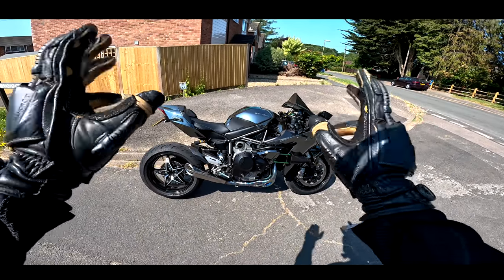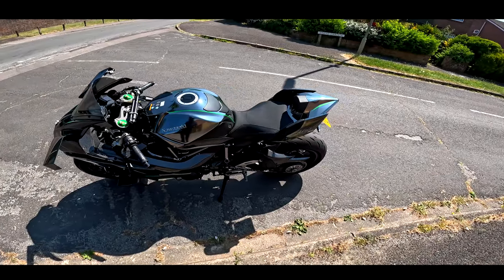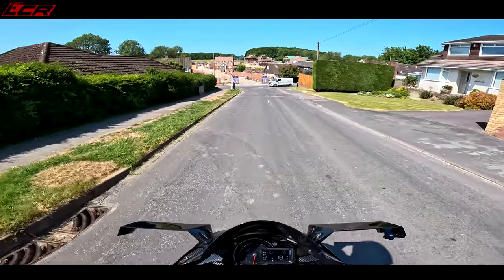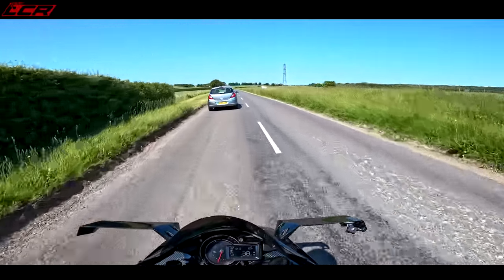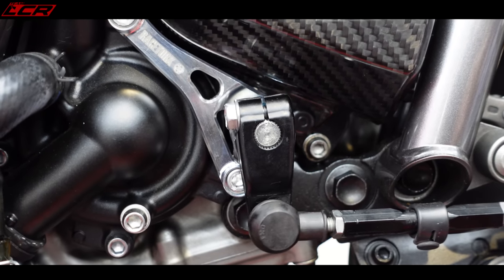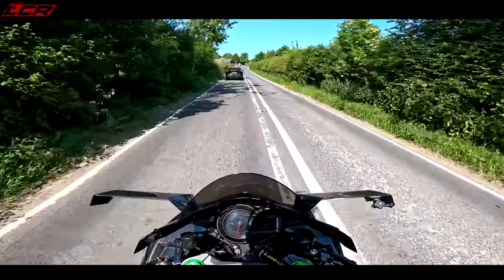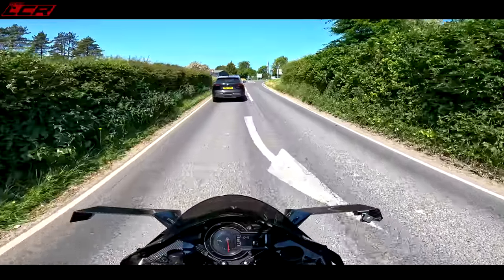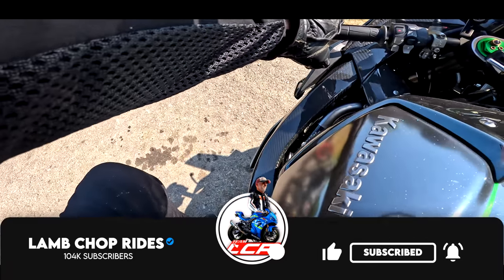My Ninja H2 | Should I keep It??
I've owned my Kawasaki Ninja H2 for 4 years now and I'm thinking of maybe selling it and buying something new and shinny.. What would you do?

Massive thanks to my channel supporters:
Bike Trackers by ⬇️
RealRider Crash Detection:⬇️
Motorcycle Dealer: ⬇️
Phone & camera mounting: ⬇️
For all your motorcycle insurance needs use: ⬇️
For perfect bike painting, including Cerakote and Powdercoat I use: ⬇️
Money Off Codes!!:
Riding Gear:
Honister Jacket

Chops